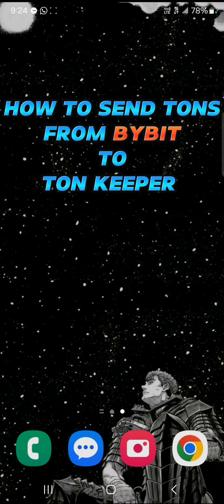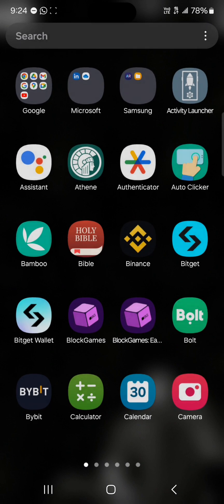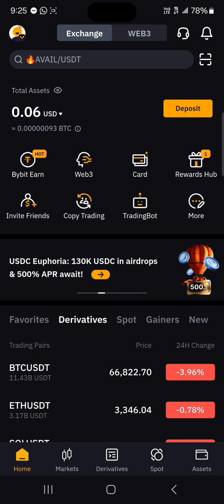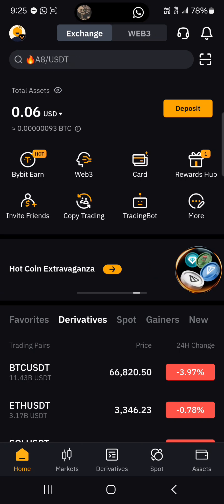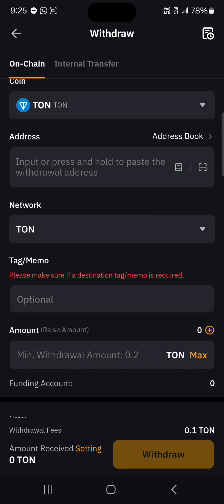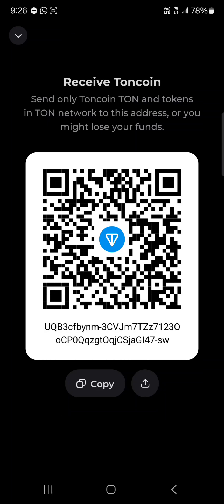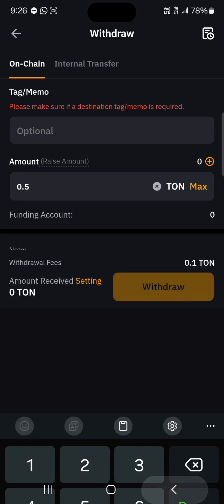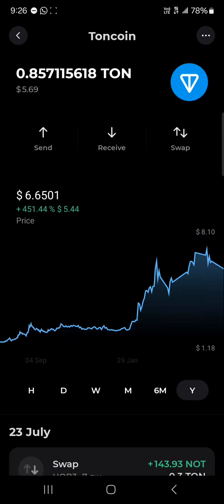How to Send TON from Bybit to Tonkeeper (Step by Step)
In this quick video, I will show you How to Send TONs from Bybit to Tonkeeper step by step. Join me on Bybit now and unlock up to $30,050 in exclusive rewards ⏩

Welcome to our exclusive guide on sending TONs from Bybit to Tonkeeper! In this tutorial, we will walk you through the process of transferring TONs from your Bybit account to your Tonkeeper Wallet. Learn the step-by-step procedure to efficiently send TONs from Bybit to Tonkeeper and explore the seamless functioning of these platforms.

Delve into the intricacies of transferring TONs and gain valuable insights into utilizing the MetaMask wallet. Discover how to add TONCoin to your MetaMask wallet, alongside other essential functionalities. Uncover practical tips on adding and managing custom tokens with MetaMask and learn how to connect PancakeSwap to MetaMask for a comprehensive crypto experience.

Join us for a detailed exploration of transferring TONs from Bybit to Tonkeeper and optimizing your MetaMask usage. From adding custom tokens to connecting with various platforms, this tutorial covers an array of essential features, empowering you with the knowledge to navigate the crypto landscape effectively.